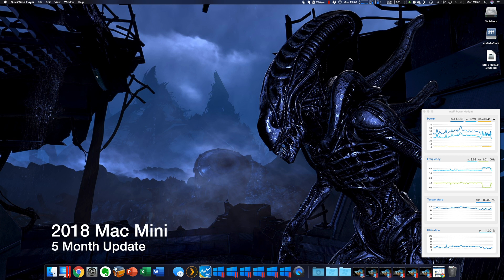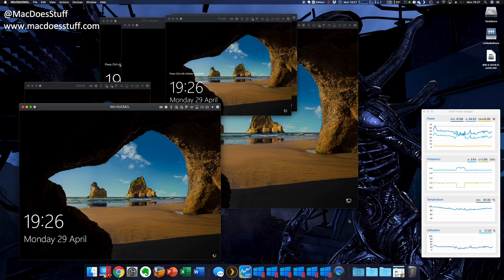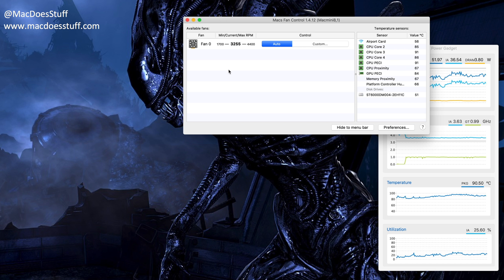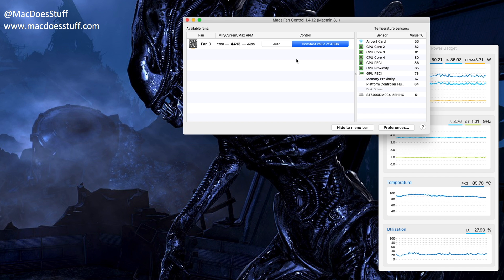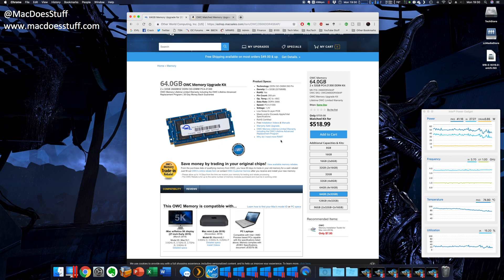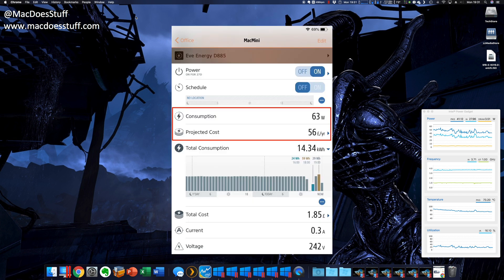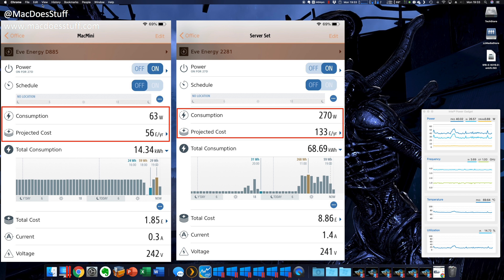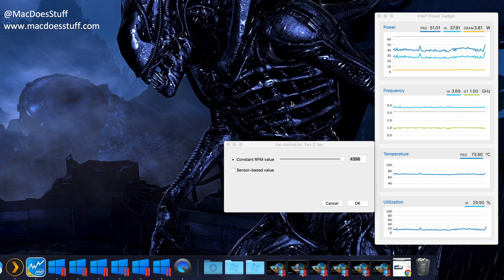2018 Mac Mini - Update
So I have had the 2018 Mac Mini i7 6 Core since late 2018, and it has been operating as a headless server - running virtual machines, plex, backups etc.

I thought I'd give you all a update on how I've been getting on with it. Any problems? Well, it's a bit warm.